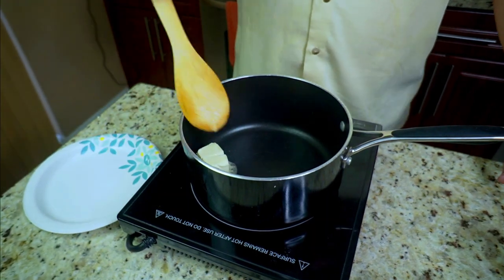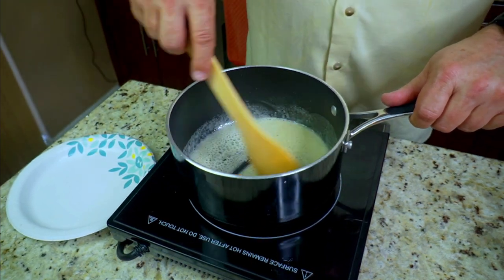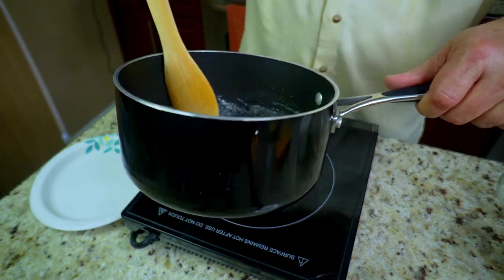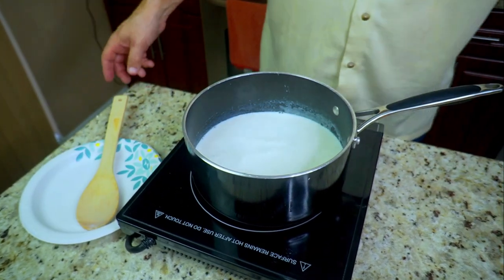Baked Mac & Cheese Recipe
This Mac and Cheese recipe is RIDICULOUS!!! Try it once and I guarantee you people will love it!!!

Ingredients:
16oz large elbow pasta
Salt (4 Tbs total)
4 Tbs Unsalted butter
2 Tbs all purpose flour
3 cups whole milk
2 Tbs Paprika
1 large block of Velveeta cheese cubed (I used 3/4)
1 cup cubed Gruyere cheese
1 cup Monterey jack cheese shredded
2 cups Cheddar cheese shredded (I used mild for this recipe)

In a large pot boil pasta to directions. Cook to how you like it, just remember it will cook a bit more when you bake in the oven. I add 2 Tbs salt before boiling (no oil). Once done I add 2 Tbs unsalted butter, mix well and set aside.

In a large saucepan add 2 Tbs unsalted butter, melt and then add flour. Whisk well for about 2 minutes until it just starts to turn a darker color. Add your milk (slowly) to get the flour broken up and then add the rest of the milk. Cook on medium high heat until the milk is steaming. Add your Velveeta cheese first and melt thoroughly (about 5-6 minutes), then add your Gruyere and 1 cup of your cheddar cheese and melt (will be quick). In the same large pot you cooked in mix the drained pasta and cheese mix. Put the mixture in a baking dish or pie dish or aluminum pan. The one I used is approximately 9x11x3 (Oval shaped). Top with 1 cup cheddar and 1 cup Monterey jack evenly.

In a preheated oven bake bake the dish (lightly covered with foil) at 375℉ for 15 minutes. Remove the foil cover and bake another 20 minutes. LET COOL DOWN FOR AT LEAST 10-15 MINUTES. Enjoy!!!

If you would like to send me something, please send it to:
Big Cat 305
14001 NW 84th Ct, Ste.3402

Inkbird Digital Food Thermometer

Knives:

Winco KFP-80 Chef's Knife, 8-Inch,Stainless Steel
Kuma Multi Purpose Chef Knife
Kuma Kitchen Knife Sharpener

Grills:
Blackstone 22” Tabletop
Chargriller Akorn Jr

Grill Accessories:
Blackstone 17-22” Stand
Blackstone Signature Griddle Accessories, Restaurant Grade, 2 Spatulas, 1 Chopper Scraper, 2 Bottles,

Cooking accessories:
Cuisinart CGR-400, Size: 4 inch, 6 inch and 8 inch, Ultimate Griddle Ring Set, 4-Piece
Large Cheese Melting Dome and Bonus Spatula
TableCraft 32405 Bamboo Handle Wok Spatula, 14.5-Inch
Nubee Temperature Gun Non-contact Infrared Thermometer MAX Display & EMS Adjustable
ThermoPro TP03A Digital Instant Read Meat Thermometer Kitchen Cooking Food Candy Thermometer for Oil Deep Fry BBQ Grill Smoker Thermometer
ThermoPro TP20 Wireless Remote Digital Cooking Food Meat Thermometer with Dual Probe for Smoker Grill BBQ Thermometer
Lodge Silicone Hot Handle Holder - Red Heat Protecting Silicone Handle for Lodge Cast Iron Skillets with Keyhole Handle
Lodge Seasoned Cast Iron Skillet w/Tempered Glass Lid (12 Inch) - Medium Cast Iron Frying Pan With Lid Set
Cast Iron Dual Handle Pan, 12 inch
Artisan Griller BBQ Heat Resistant Insulated Smoker, Grilling, Oven, Homebrew and Cooking Gloves. Great for Kitchen/Barbecue/Frying Turkeys -1 Pair (13 Inch) Size 10/XL
BBQube Heat Deflector/Drip pan for Akorn Kamado Jr. Charcoal Grill
Premium Electric Stainless Steel Salt and Pepper Grinder Set, Battery Operated Pepper Mill Shaker with Adjustable Coarseness & LED Light & Bottom Cap, Collapsible Funnel Include
Rubbermaid Party Platter, 4 Piece Value Pack, Clear/Red
Cuisinart AMB-14PP Chef's Classic Nonstick Bakeware 14-Inch Pizza Pan, Silver

Rubs, Spices and Marinades:
Iberia Mojo Criollo, 128 fl. oz, 1 gallon Spanish Marinade Perfect for Marinating Chicken, Beef & Pork, Made with Real Orange Juice
Badia Seasoning Complete, 28 oz

Media
Zhiyun Smooth 4 3-Axis Handheld Gimbal Stabilizer
Camkix Universal 3 in 1 Cell Phone Camera Lens Kit - Fish Eye Lens / 2 in 1 Macro Lens & Wide Angle Lens / Universal Clip (Black)
Comica CVM-VS08 Cardioid Condenser Directional Shotgun Microphone for iOS and Android Smartphone, Full Metal Aluminum Housing with Wind Muff
HPUSN Softbox Lighting Kit Professional Studio Photography Continuous Equipment with 85W 5500K E27 Socket Light and 2 Reflectors 50 x 70 cm and 2 Bulbs for Portrait Product Fashion Photography